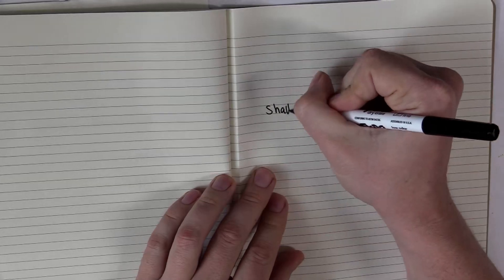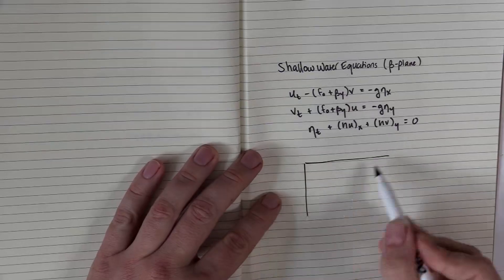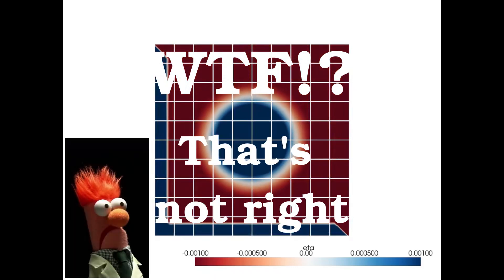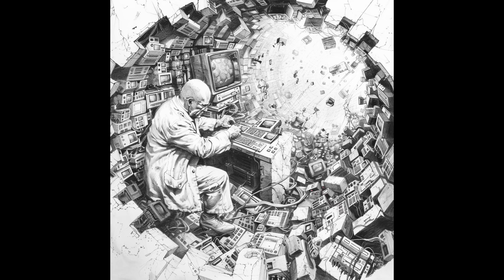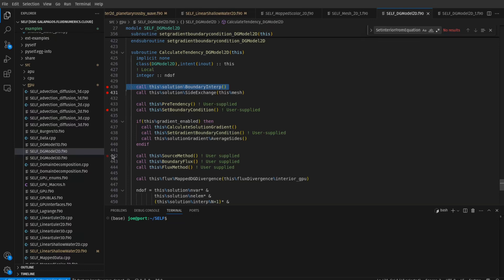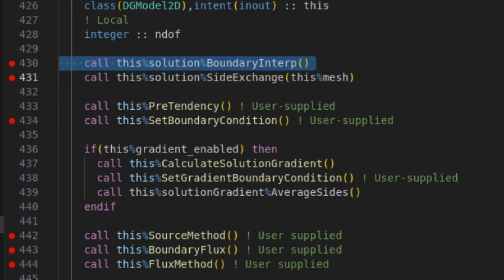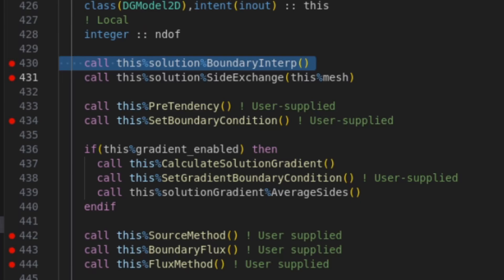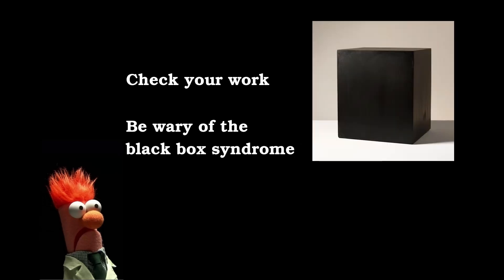Public Service Announcement : Initialize your memory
In this video, we look at a new example implemented in the Spectral Element Library in Fortran. Specifically, we look at adding a coriolis force to our linear shallow water equation solver to resurrect a verification problem Dr. Siddhartha Bishnu and Dr. Joe Schoonover cooked up a few years ago (see the reference paper below). In the process of adding this example, we uncovered a rather bizarre correctness bug that was apparent on AMD GPUs and not on Nvidia GPUs. We walk through the process of identifying the root cause of the problem and find that it is related to uninitialized values on the setup of the model.

This video is meant to serve as a public service announcement to our fellow research software engineers. Hopefully, we've captured the frame of mind we can often get into when encountering strange correctness bugs when we're trying to do research while simultaneously learning how to program new bleeding edge hardware. Enjoy!

Papers referenced in this video
* Bishnu, S., Petersen, M. R., Quaife, B., & Schoonover, J. (2024). A verification suite of test cases for the barotropic solver of ocean models. Journal of Advances in Modeling Earth Systems, 16, e2022MS003545.

You can access our completely open-source, multi-gpu accelerated conservation law solver (the Spectral Element Library in Fortran [SELF]) at self.fluidnumerics.com